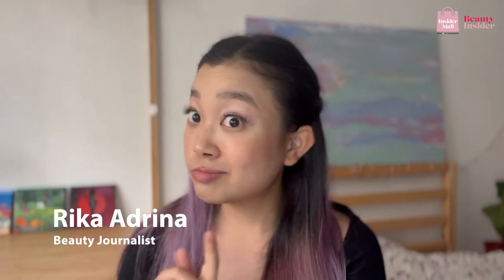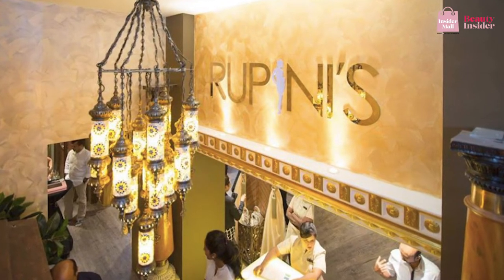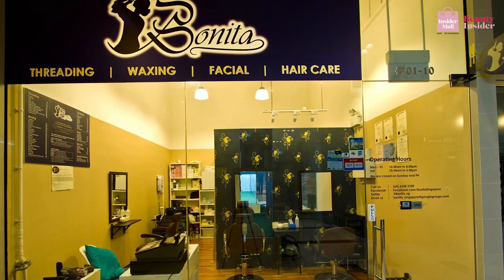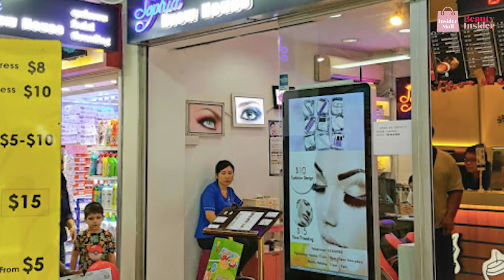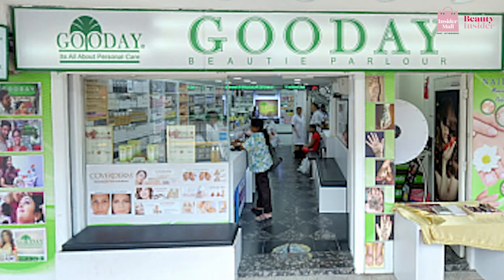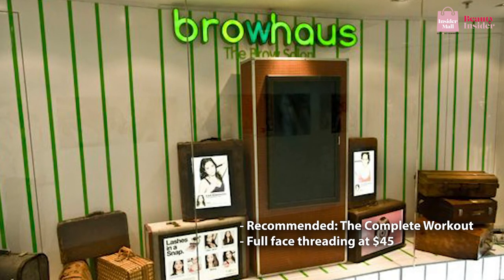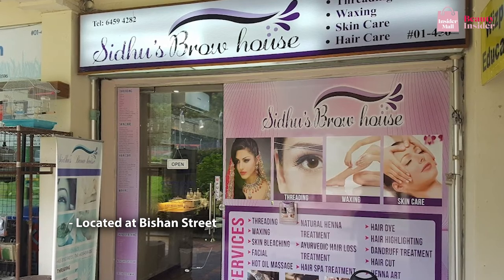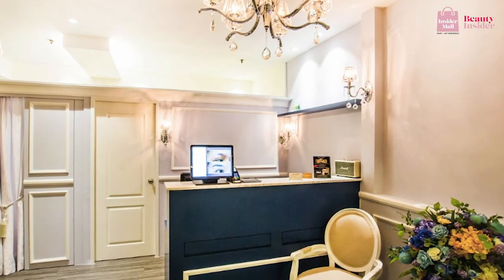Top 6 Face and Eyebrow Threading Salons Singapore PEACH FUZZ NO MORE! | Beauty Insider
Sharing only THE best threading salons in Singapore so that you don't have to.

0:00 - What is face threading?
0:39 - Rupini’s – Cheapest Eyebrow Threading
1:21 - Bonita – CBD Lunch-time Fix
1:53 - Sophia’s Brow House
2:28 - Gooday Beautie Salon
2:49 - Browhaus
3:31 - Sidhu’s Brow House
3:51 - Highbrow
4:21 - Fang Fang Artistry

To read more on threading salons in Singapore, head on to our article at Beauty Insider:

Discover Shop and Reward with Us!

Shop and Get Rewarded at Insider Mall
Singapore: